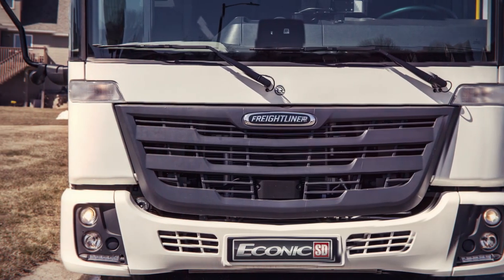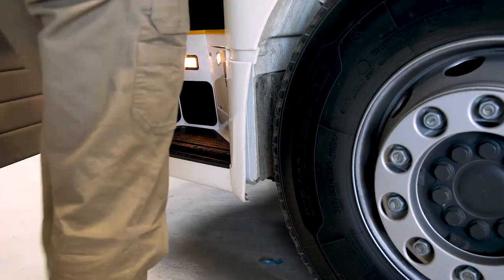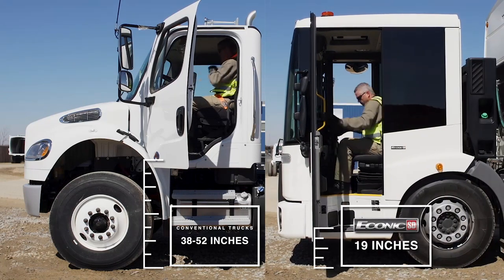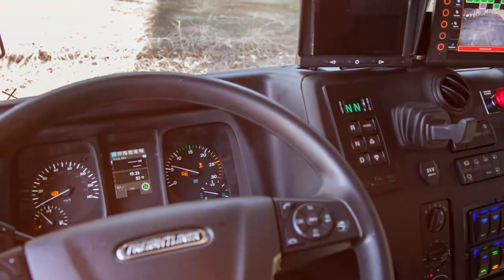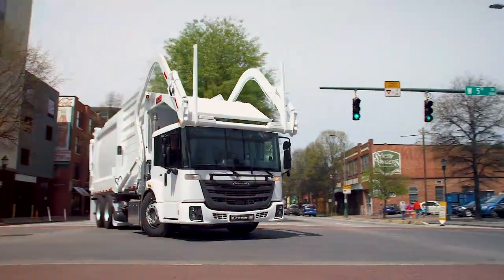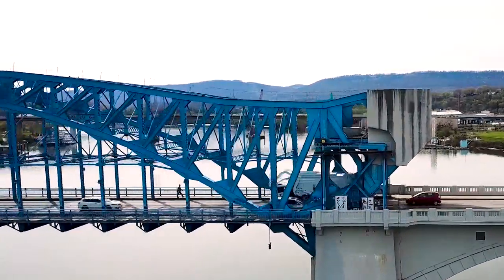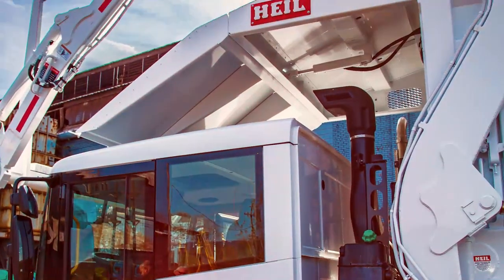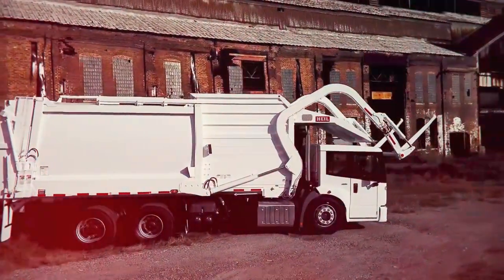Freightliner EconicSD Walkaround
Leveraging Daimler’s global engineering prowess and generations of hands-on experience, the Freightliner EconicSD delivers an accessible, low-entry, safe and adaptive cab-over-engine vehicle to the North American market.